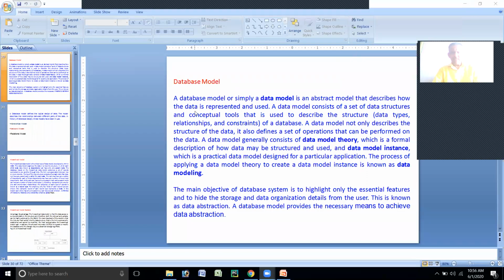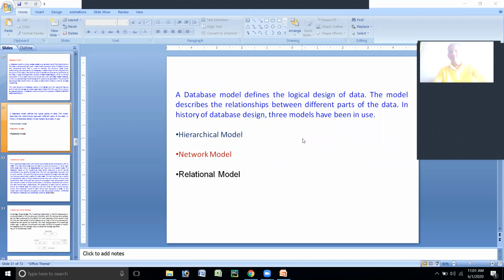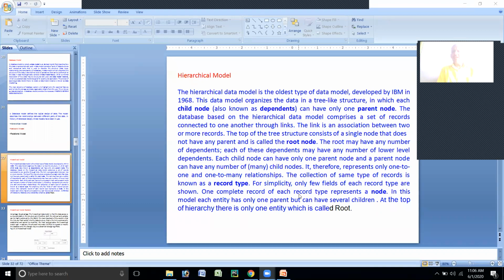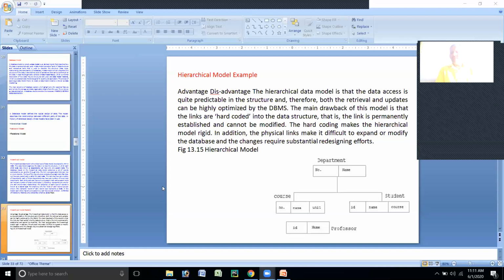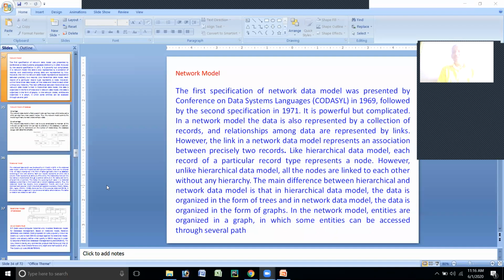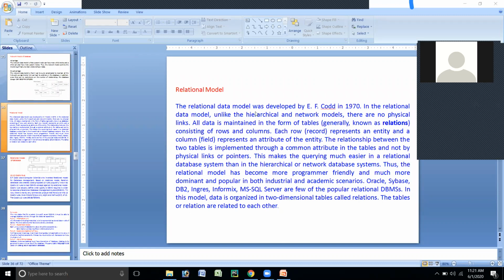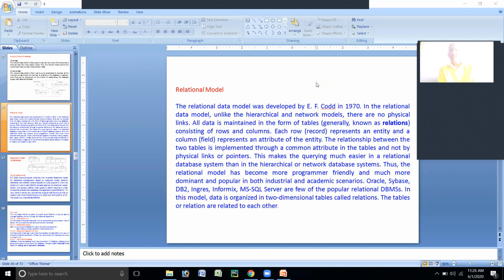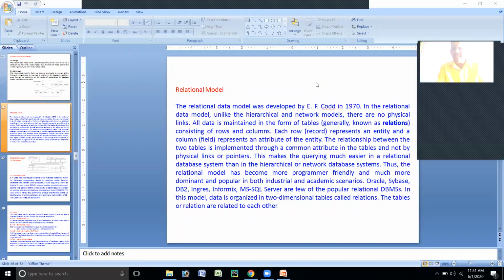GPUC CS Database Concepts Database Models by Changali S G 1 6 2020